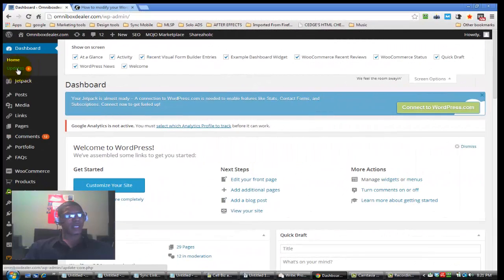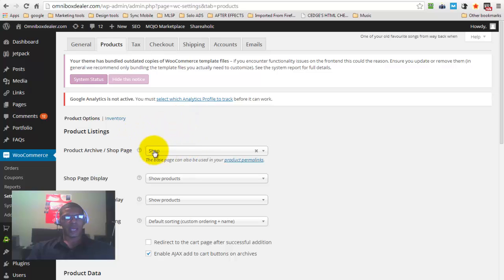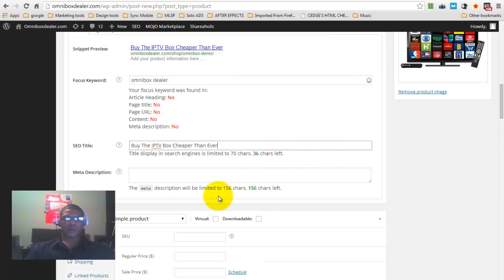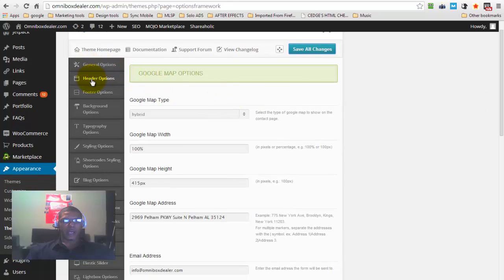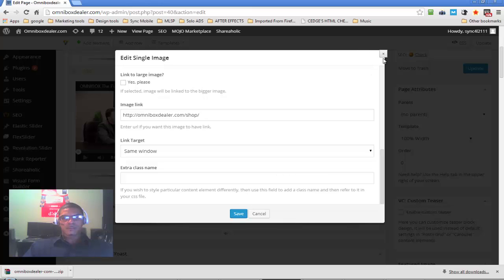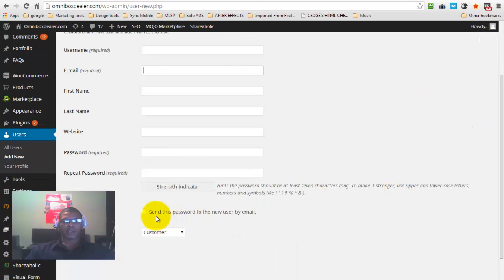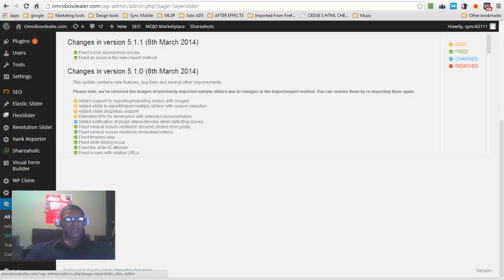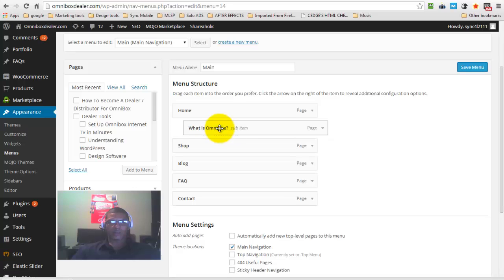How Manage Your OmniBox Dealer Website